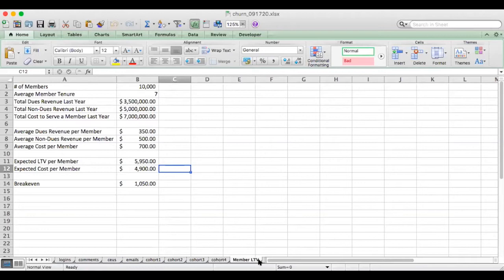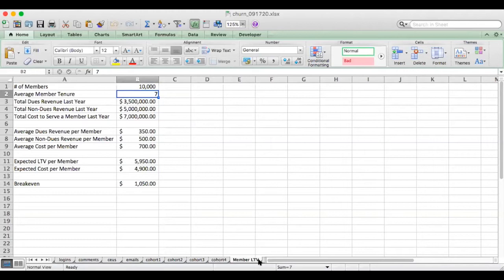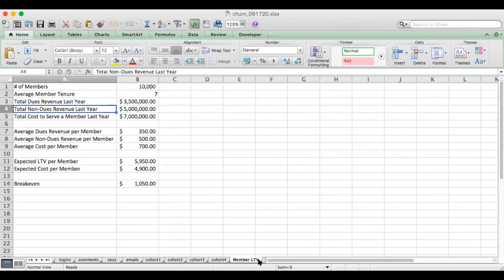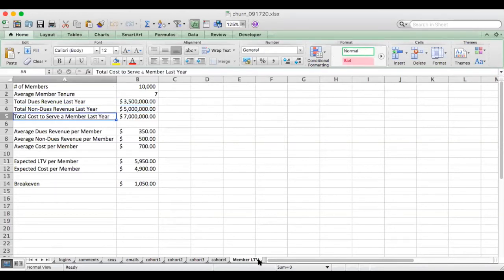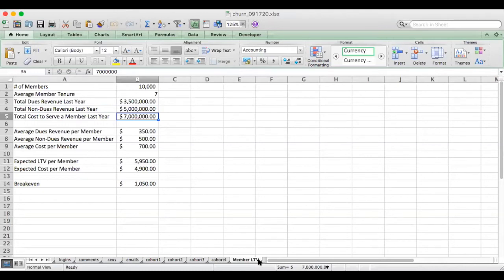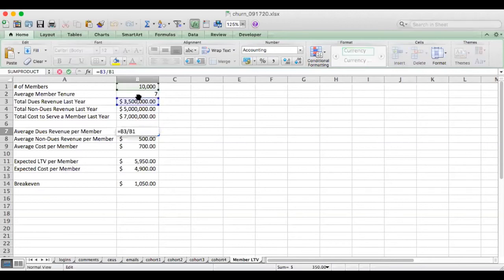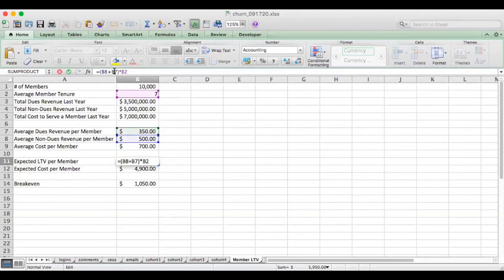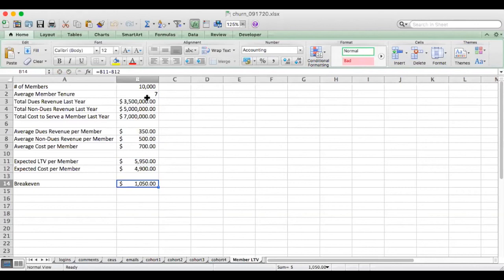Tasio | The Association Retention Playbook | Calculating the Lifetime Value of Your Members